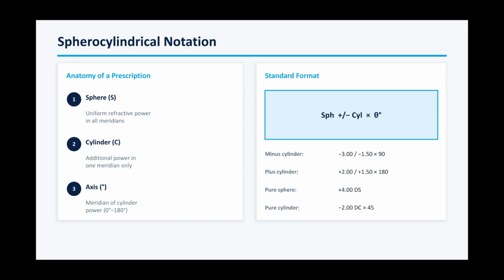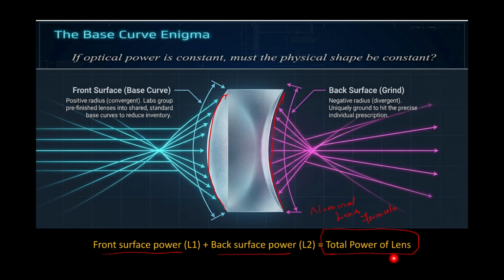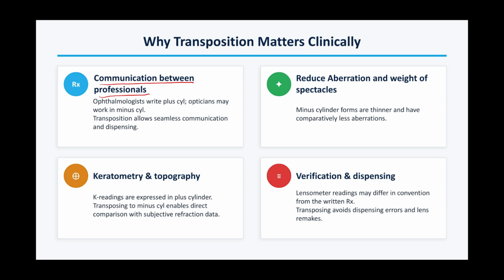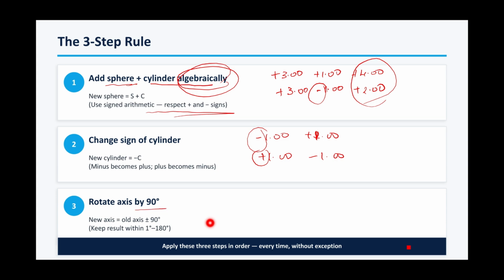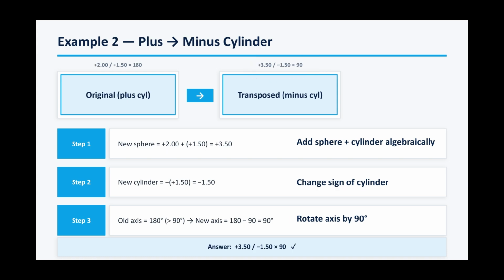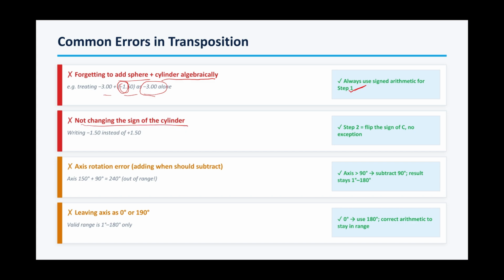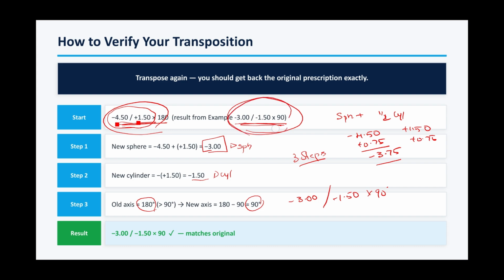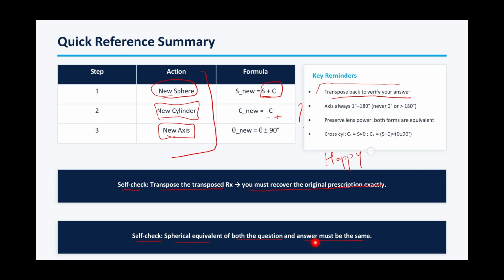Simple transposition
Detailed explanation about simple transposition, how to do it and how to prevent mistakes.